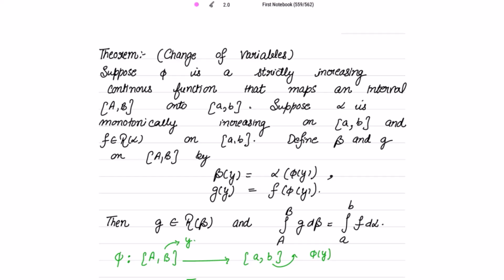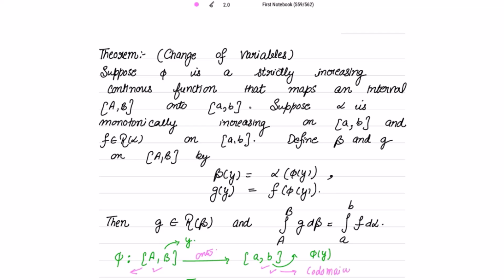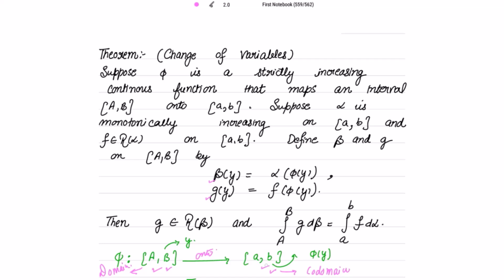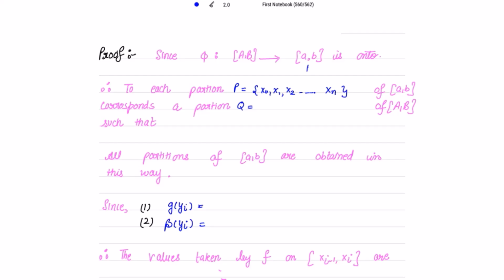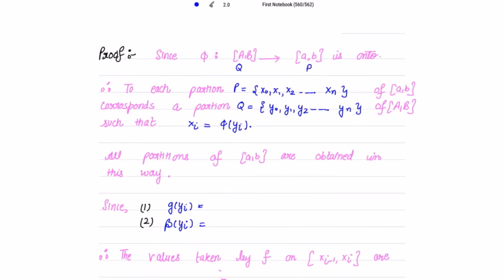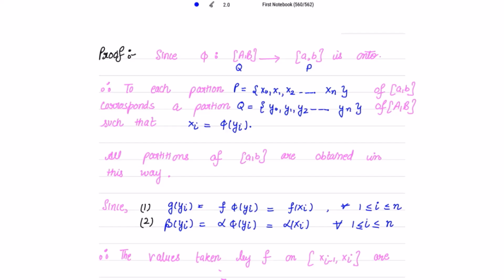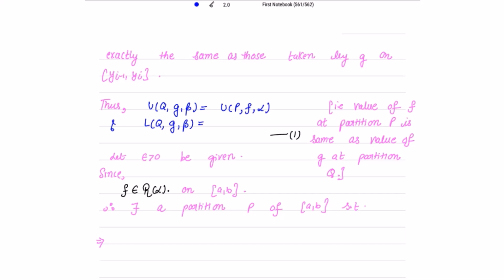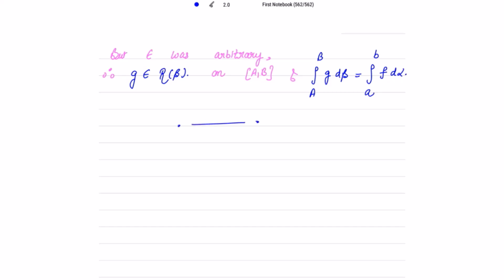Change of variables Theorem on Riemann Stieltjes Integral |Riemann Stieltjes Integral lecture notes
Change of variables riemann stieltjes integral
Change of variables riemann integral
Change of variables
Theorem on change of variables riemann stieltjes theorem
Theorems on Riemann Stieltjes Integral
Properties of Riemann Stieltjes integral
Riemann integral for csir net
Properties of Riemann Stieltjes integral theorems and proofs
Riemann stieltjes integrall lecture notes
riemann stieltjes sum
riemann integral theorem
monotonicity of Riemann Integral
riemann stieltjes integral msc
riemann stieltjes integral definition
riemann stieltjes integral theorem